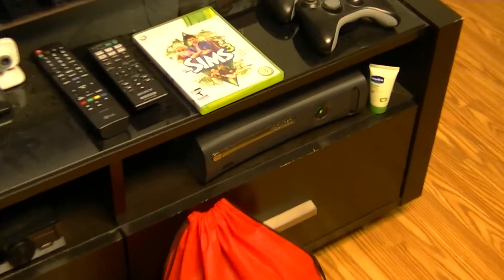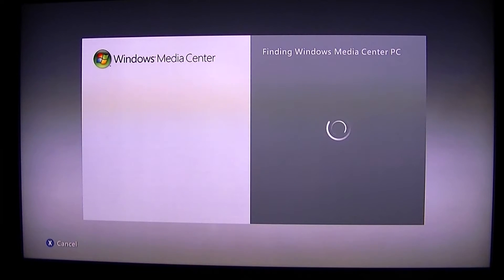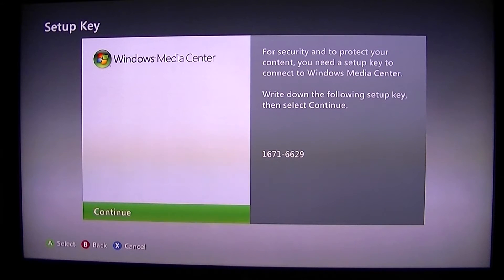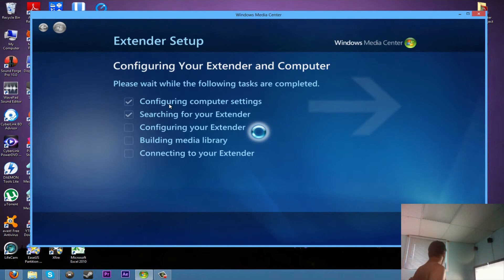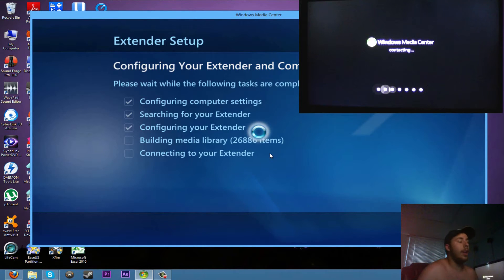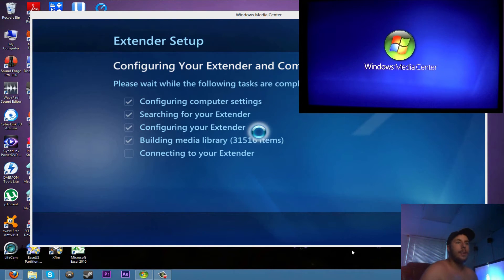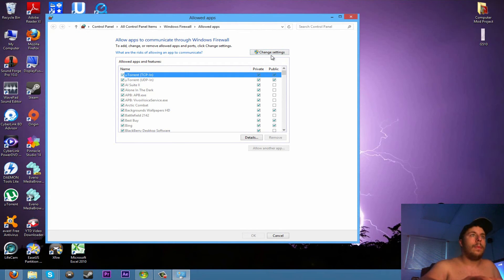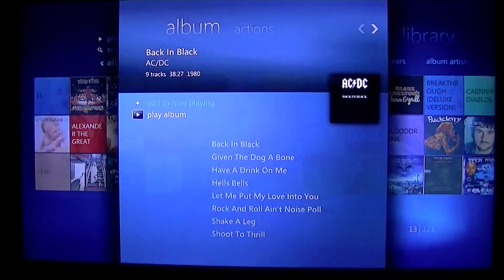How To Setup Xbox 360 Media Center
In this video I am showing you how to configure your Xbox 360 as a media center extender with your windows PC or Windows Laptop that has Windows Media Center installed on it. Windows Media center is not something you can go download off the internet, although there is 3rd party media center programs I am not sure if they will work with the Xbox 360.